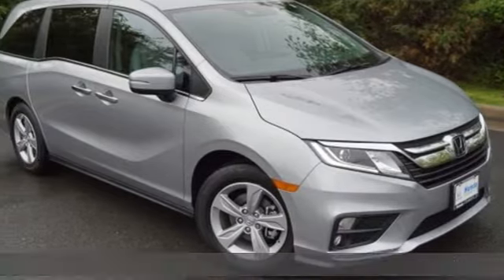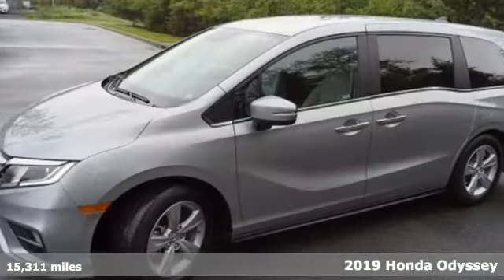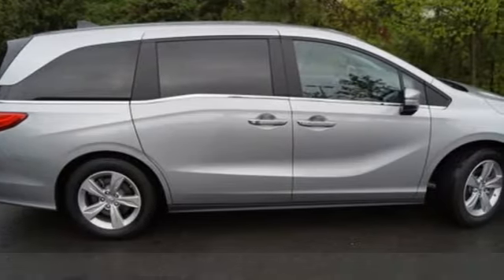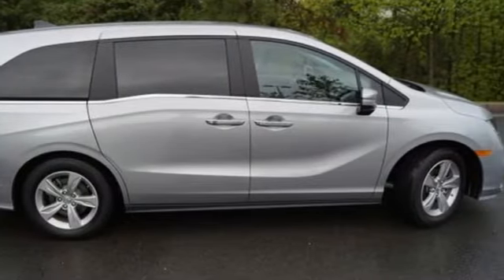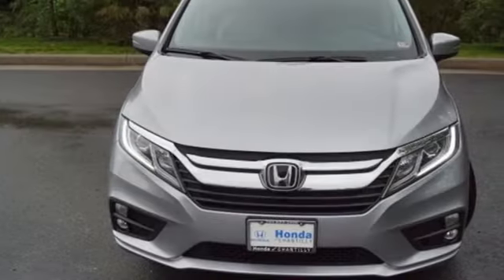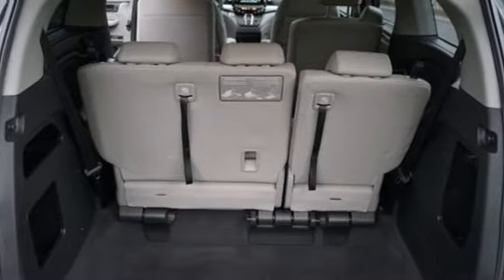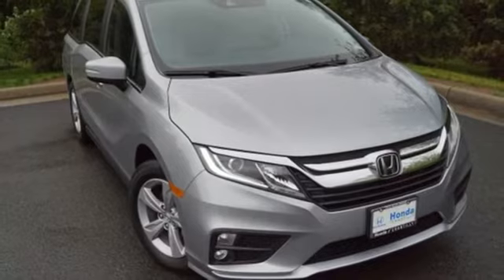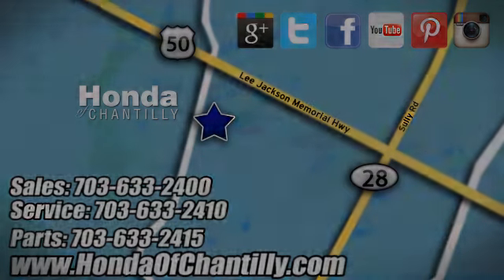Used 2019 Honda Odyssey Centreville Chantilly, DC HP20187 - SOLD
Year: 2019
Make: Honda
Model: Odyssey
Trim: EX-L
Engine: 3.5L V6 SOHC i-VTEC 24V
Transmission: 9-Speed Automatic
Color: Silver
Interior: Gray
Mileage: 15311
Stock #: HP20187
VIN: 5FNRL6H79KB004250
CARFAX One-Owner. Clean CARFAX. Lunar Silver Metallic 2019 Honda Odyssey EX-L 9-Speed Automatic FWD 3.5L V6 SOHC i-VTEC 24VbrbrOdometer is 1773 miles below market average! 19/28 City/Highway MPGbrbrbrWe make every effort to provide accurate information but please verify options and price with management before purchasing. All vehicles are subject to prior sale. All financing is subject to approved credit. Dealer installed options are additional. Stock photo colors, options and trim levels may vary. Not responsible for typographical errors. Published price subject to change without notice to correct errors and omissions or in the event of inventory fluctuations. Vehicles may be in transit to dealer. Vehicle photos may not match exact vehicle. Please call to confirm availability status. All prices exclude taxes, title, license, and a $799 documentation fee. Model tested with standard side airbags (SAB). Government 5-Star Safety Ratings are part of the National Highway Traffic Safety Administration (NHTSA). New Car Assessment Program **Based on model year EPA mileage ratings. Use for comparison purposes only. Your mileage will vary depending on driving conditions, how you drive and maintain your vehicle, battery pack age/condition, and other factors.

Address:
4175 Stonecroft Boulevard